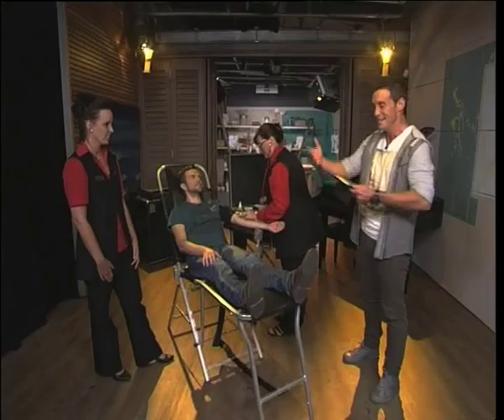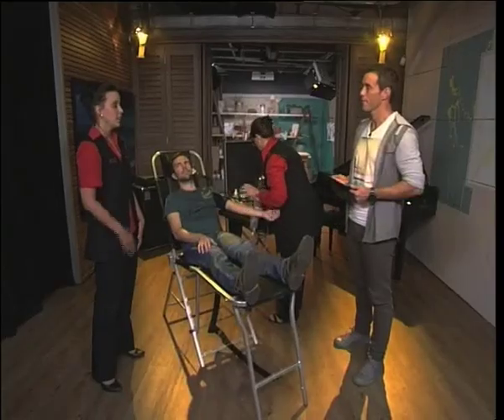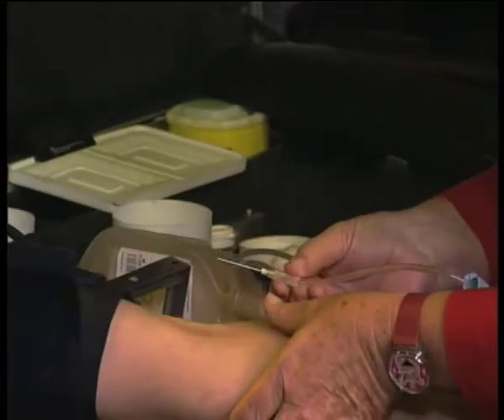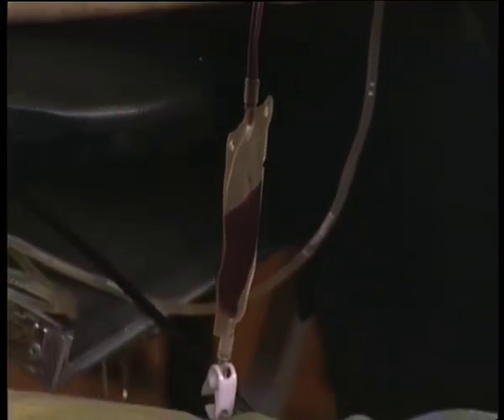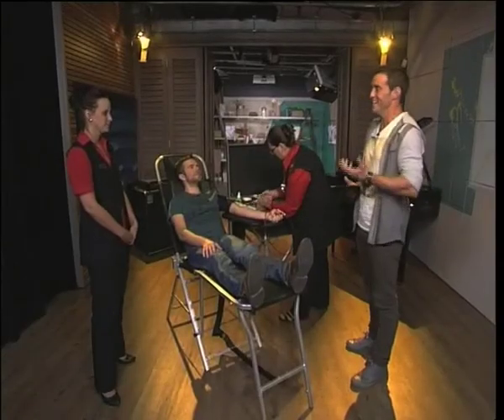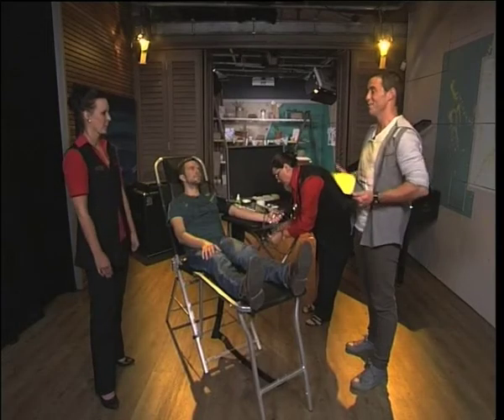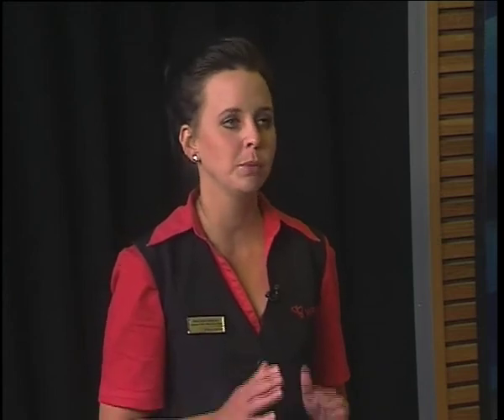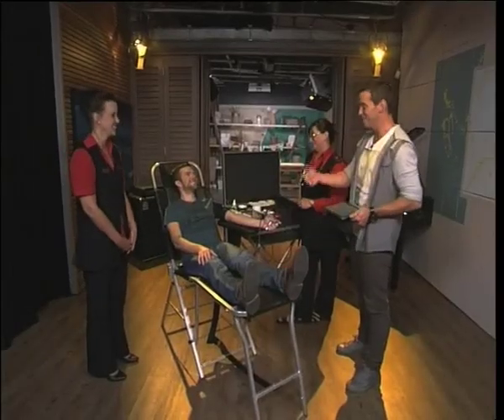Wellness & Health: Choose to donate blood! (11 April 2014)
Donating blood is a selfless act that can save another's life! We chat to the WP Blood Transfusion Services about donating blood.